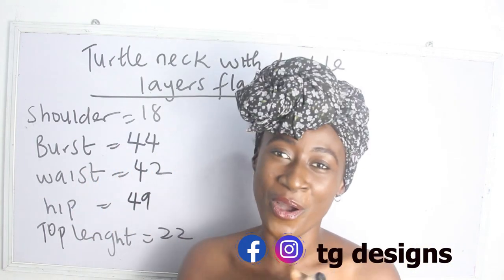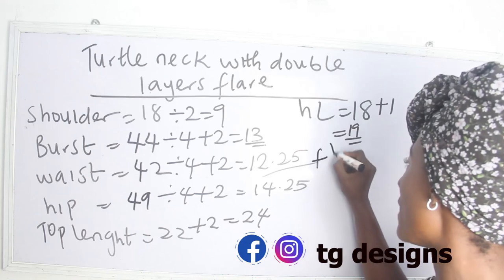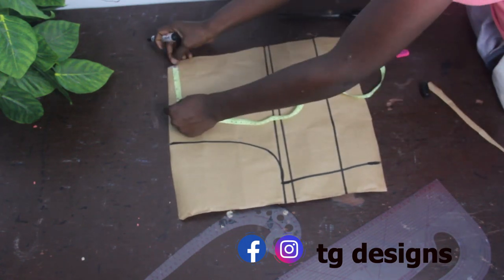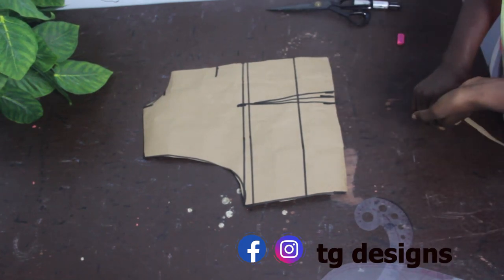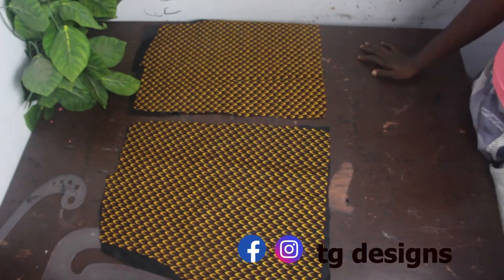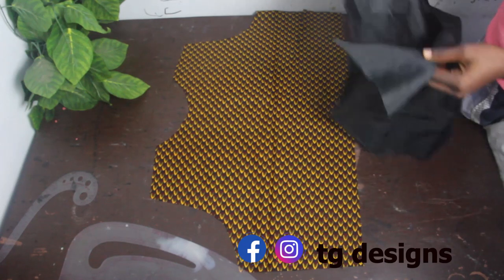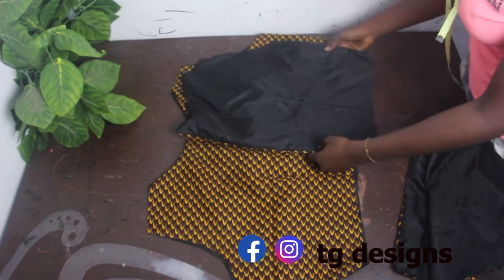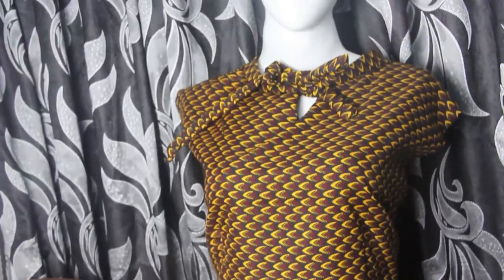HOW TO MAKE TURLE NECK COLLAR BLOUSE WITH DOUBLE LAYERS FLARE BLOUSE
hey sew mate, this video will enlighten you on how to cut and sew turtle neck blouse with double later flare, i hope you enjoyed this tutorial, feel free to drop your questions or any topics you want us to make a video on.